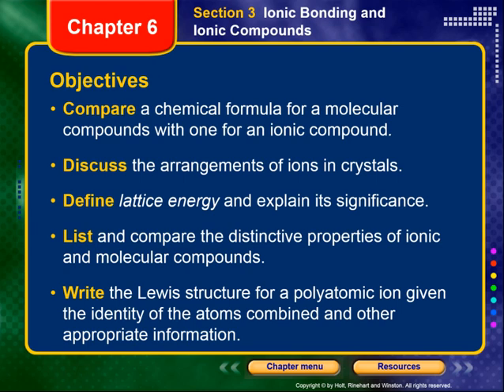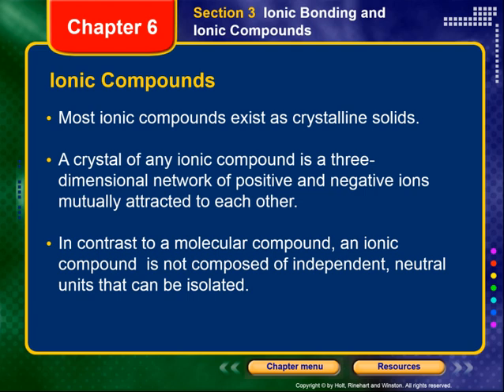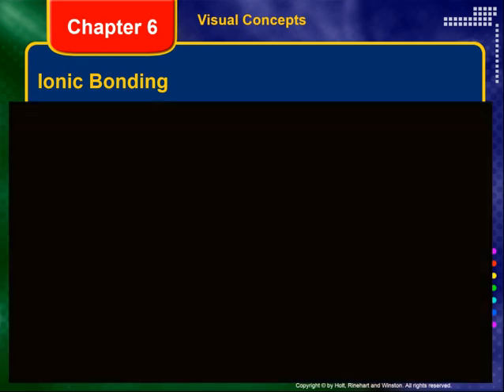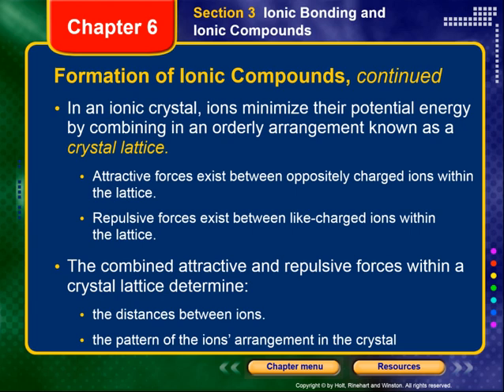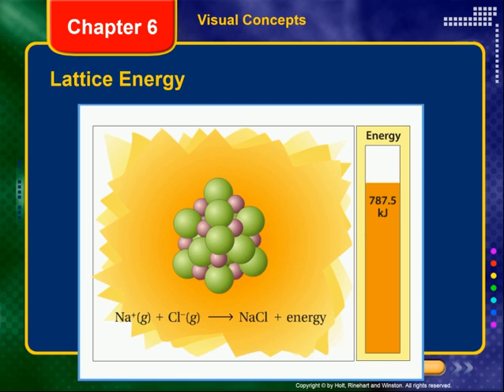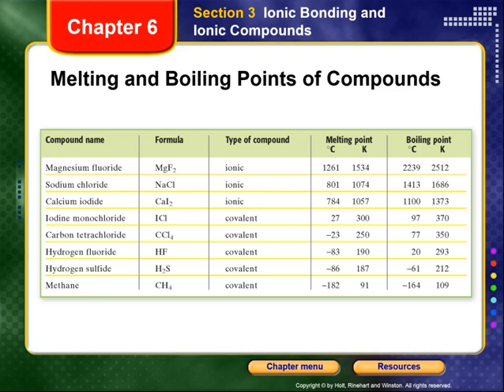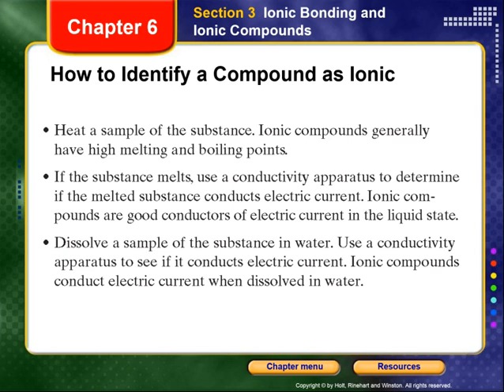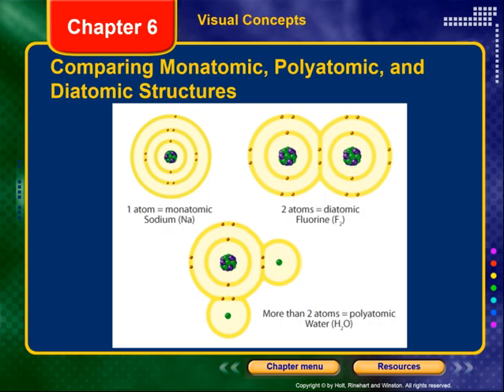Chem Ch 06 Video Lecture Pt 3